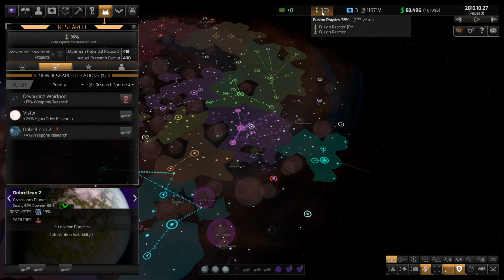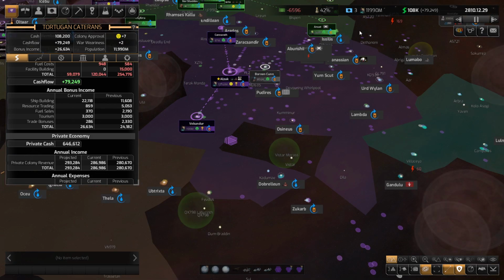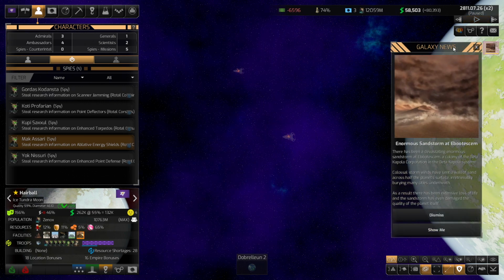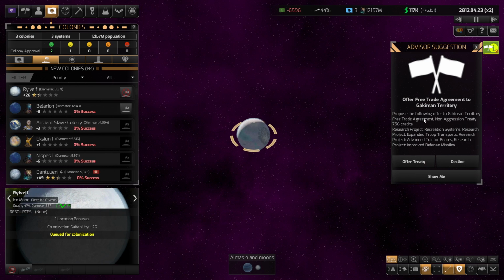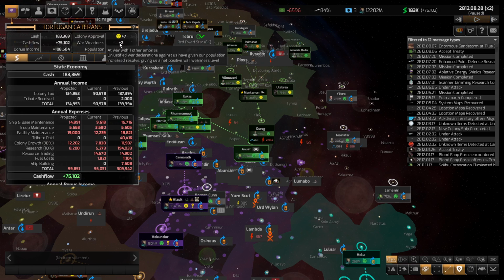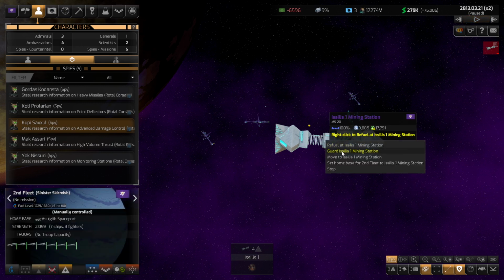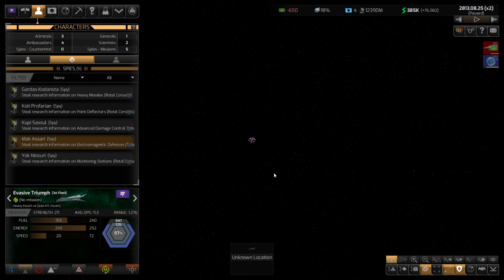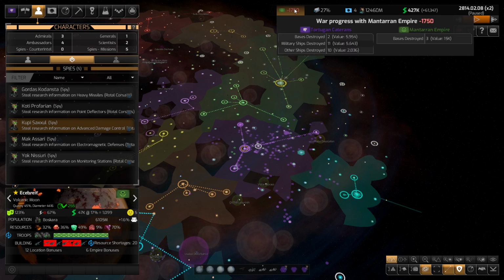Distant Worlds 2 - Space 4X - Steam Release - 24 - To Kill an Emperor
Let's play the release version of Distant Worlds 2! The epic space 4X game returns is better in almost every way. This may simply be the best 4X game: all the greatness of the original space empire simulation, with better graphics and a coat of polish.

Distant Worlds Returns! Distant Worlds, the critically acclaimed 4X space strategy game is back with a brand new 64-bit engine, 3D graphics and a polished interface to begin an epic new Distant Worlds series with Distant Worlds 2.

Distant Worlds 2 is a vast, pausable real-time 4X space strategy game. Experience the full depth and detail of turn-based strategy, but with the simplicity and ease of real-time, and on the scale of a massively-multiplayer online game. The Universe is Yours!

Huge Galaxies with up to 2,000 star systems and tens of thousands of planets, moons and asteroids are yours to explore and exploit, whether peacefully through mining and diplomacy or by conquest! The complex process of generating a galaxy ensures that every new game will be different and the many galaxy setup options ensure incredible replayability as well as the ability to have your game be just the way you like it.